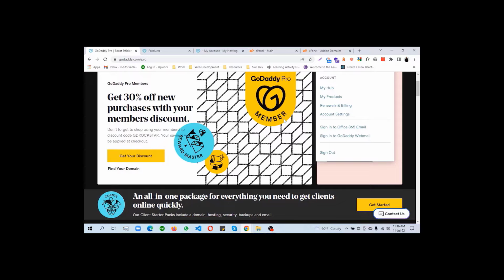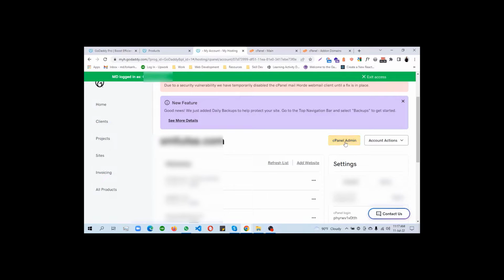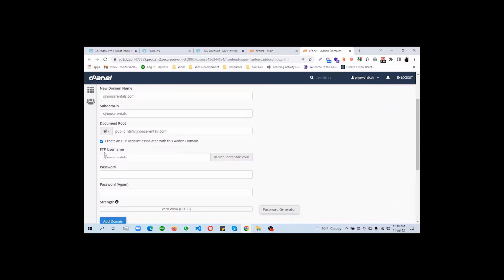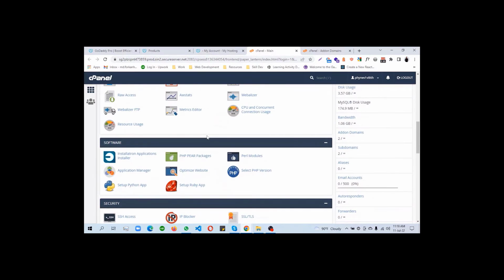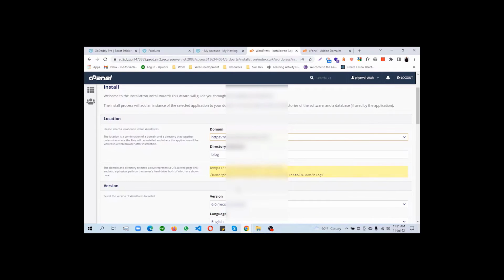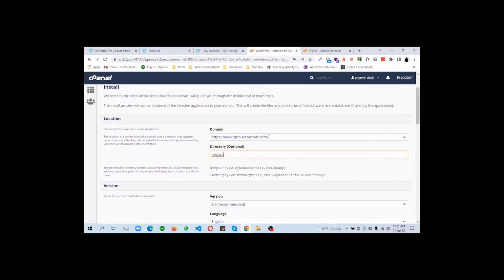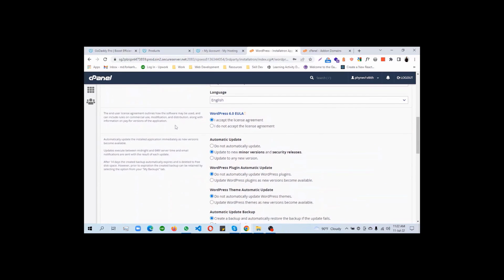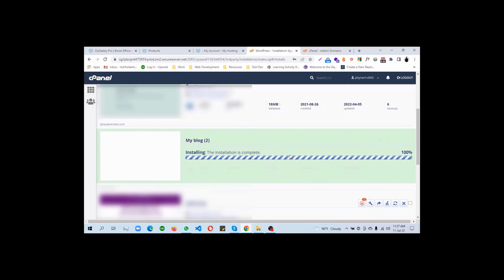How to install WordPress in GoDaddy cPanel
In this video I have shown how to install WordPress on GoDaddy cPanel.
1) First, sign in to GoDaddy and then select "My Products."
2) Select "Web Hosting" and then "Manage." You can enter cPanel Admin from there.
3) Select "Addon Domains" to connect your domain to your hosting account. Fill in your domain name and create an addon domain.
4) Again, I need to go to Admin cPanel and search for WordPress. Click WordPress and fill in all the required data to install WordPress. Click Install.
That's it. WordPress Installed! Thanks for reading.